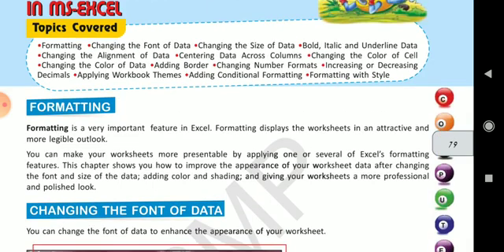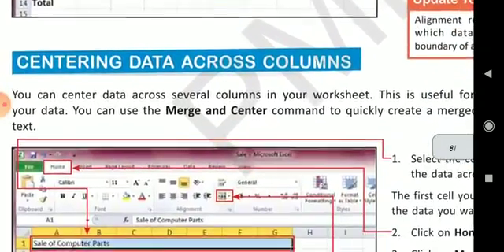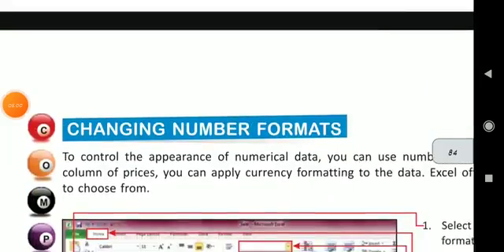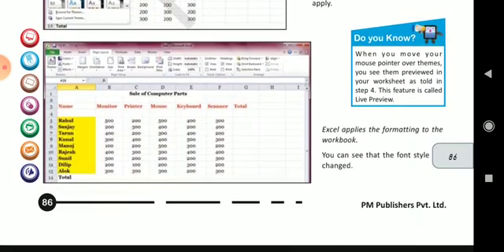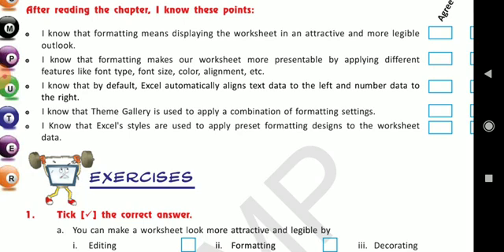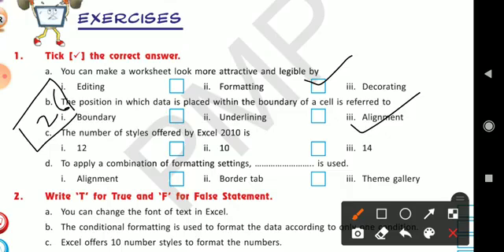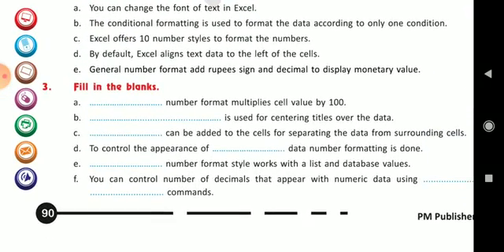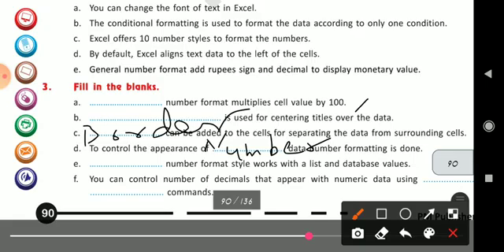Class VI computer 29 -11- 2021 By Atul Mishra